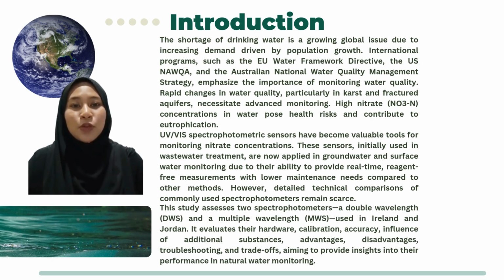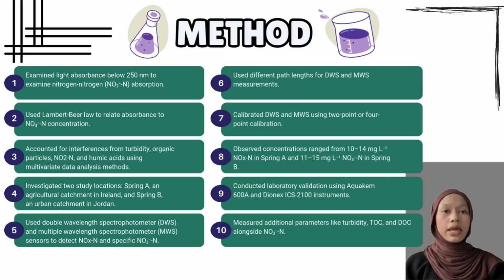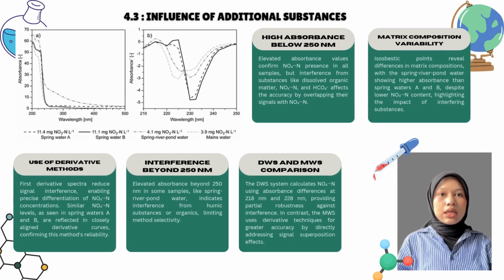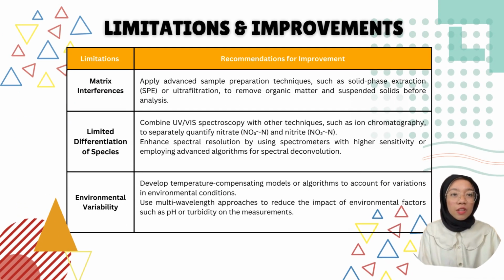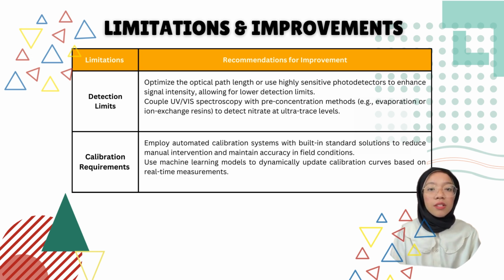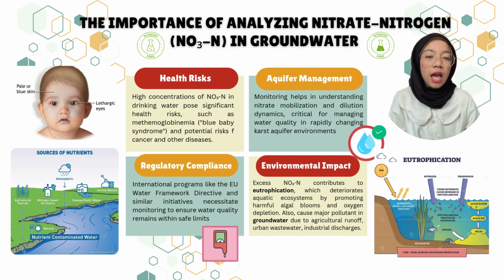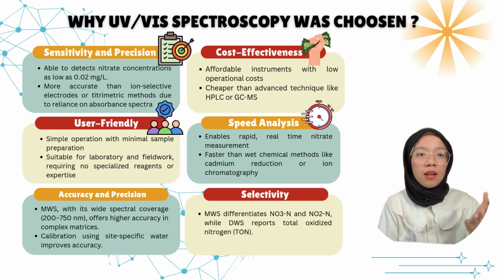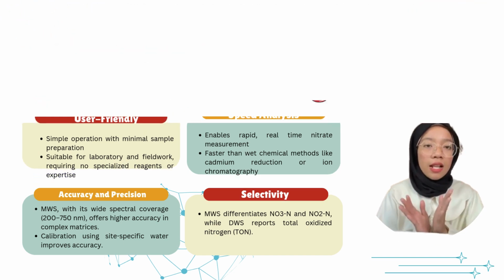FIELD EXPERIENCES USING UV/VIS SENSORS FOR HIGH-RESOLUTION MONITORING OF NITRATE IN GROUNDWATER